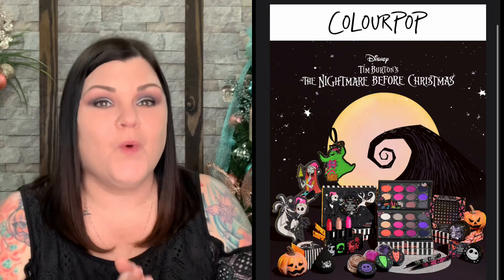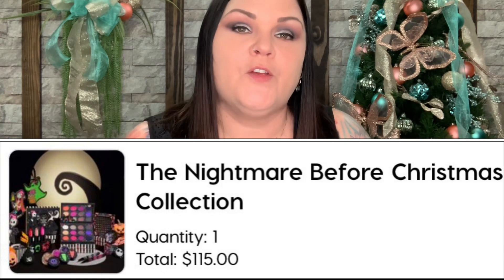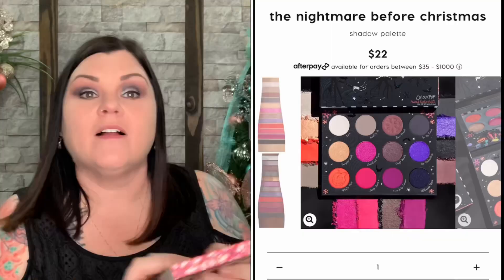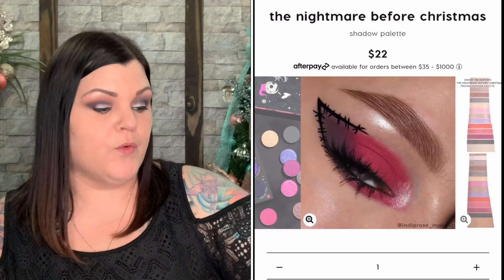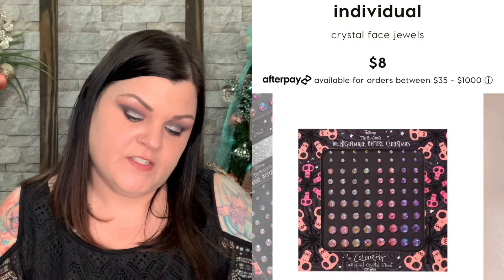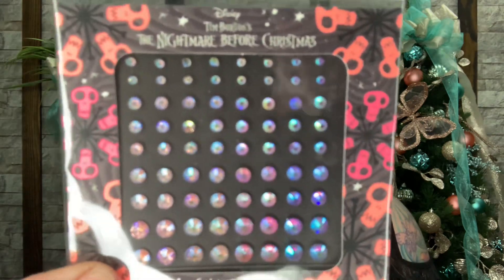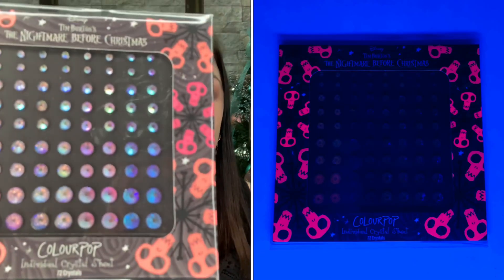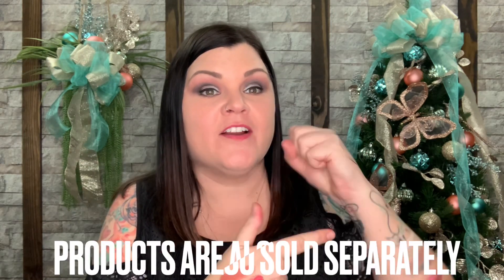Colourpop // The Nightmare Before Christmas Full Collection // Swatches & Try On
Want to check out this Nightmare Before Christmas Collection and/or Colourpop Website?
The NMBC Collection

* Carne Collective - Use my code " shecrafty20 " to get $20.00 OFF your first 2 subscription boxes

                              She Crafty
               2575 S. US HWY 17/92  BOX#216